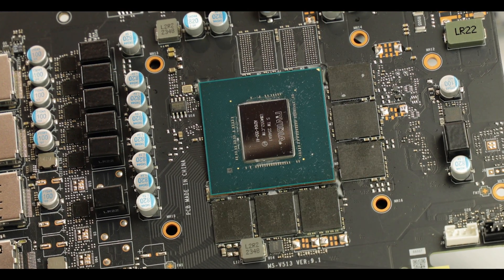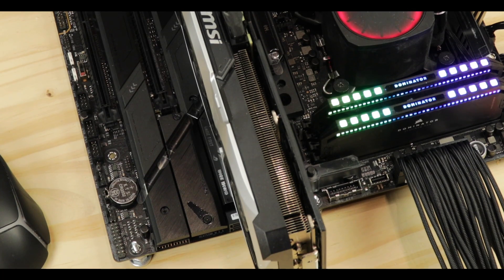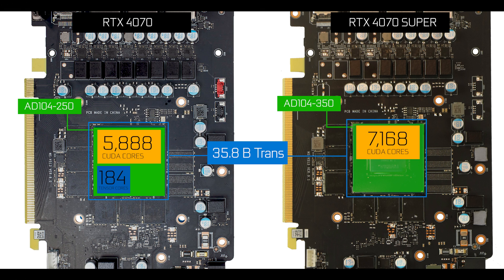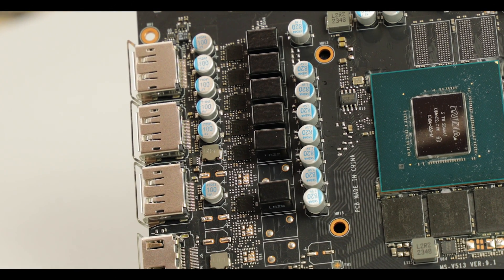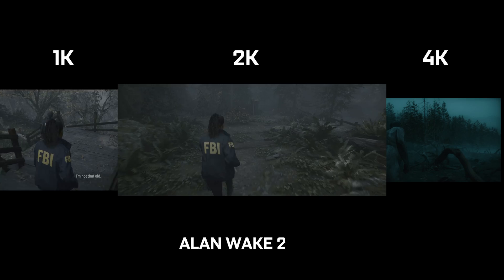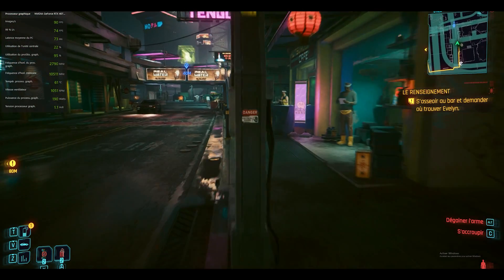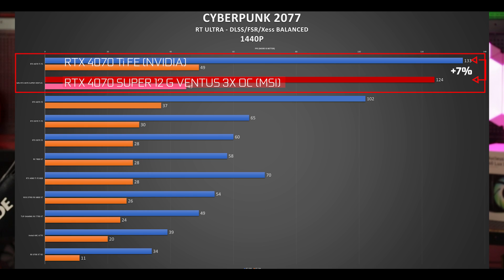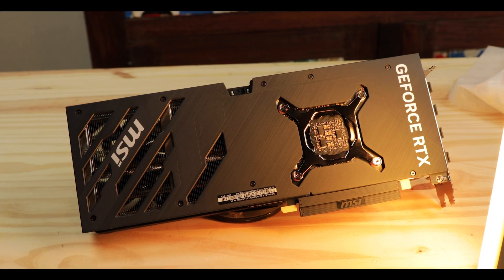MSI RTX 4070 SUPER 12G VENTUS 3X OC : THE card who made me start GPU reviews again!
MSI has decided to make a fashion statement and released the most compact full size 4070 SUPER you’ll find.
I had my fears, both in terms of performances and thermals. But I have to give it to MSI, their VENTUS is nothing short than spectacular!

CHAPTERS
0:00 Intro
01:33 The Design
01:58 Outputs
02:16 SPECS
03:25 VRM
04:08 BENCHMARKING
05:02 MW3
05:48 CyberPunk 2077
06:15 Alan Wake 2
07:15 Thermals
08:19 Conclusion